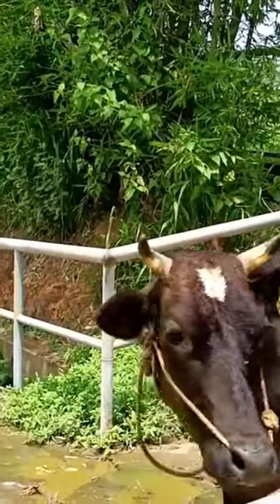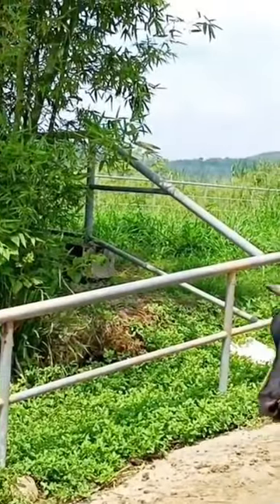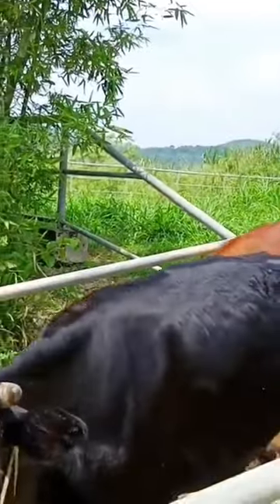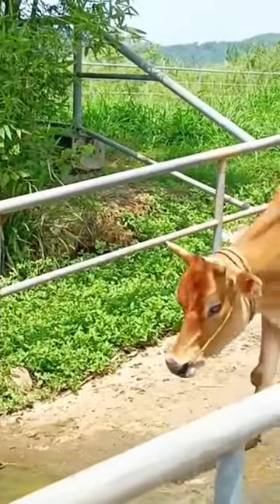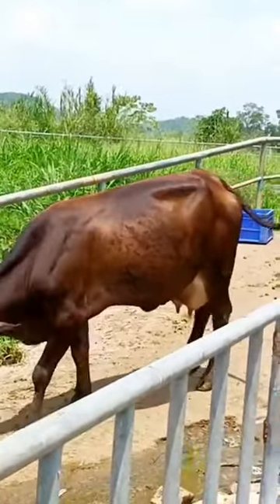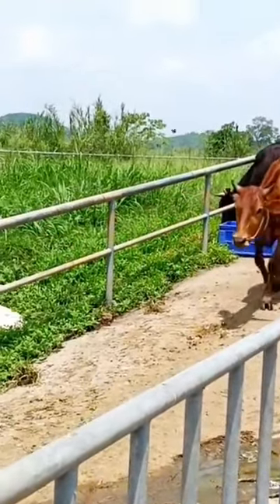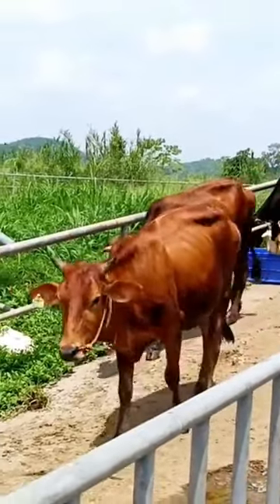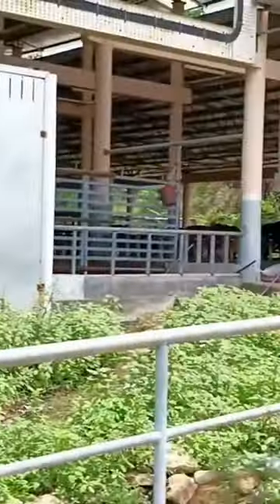കറവക്കായി സ്വയം നടന്നു പോകുന്ന പശുക്കൾ